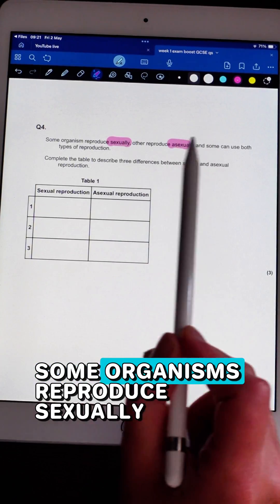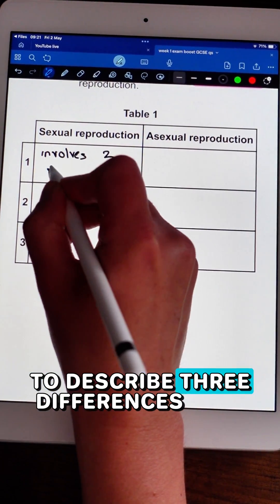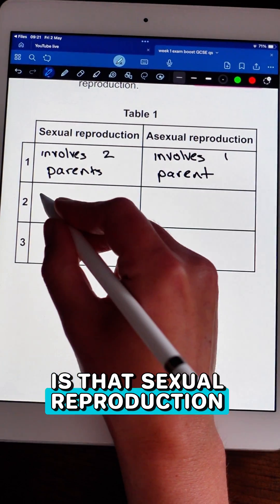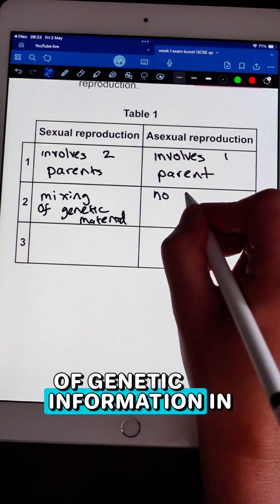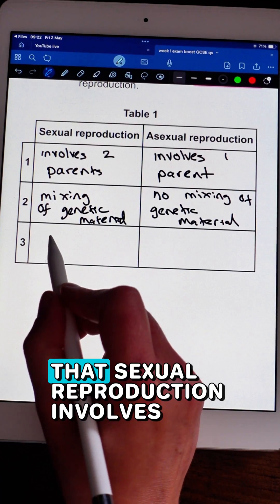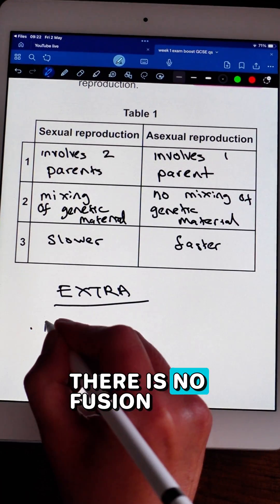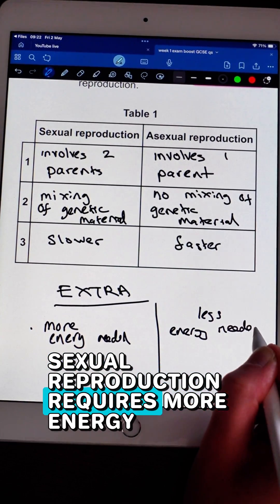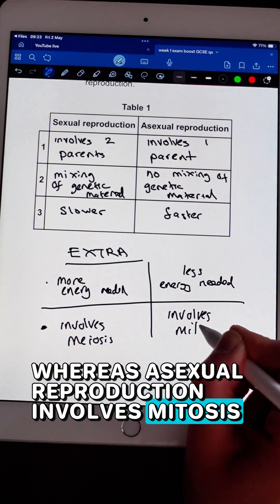GCSE reproduction Sexual vs Asexual Reproduction | GCSE Biology Exam Question 🧬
This 3-mark question is harder than it looks! Can you explain 3 key differences between sexual and asexual reproduction using accurate language?

🧠 Part of the May Exam Boost series — daily practice questions for GCSE Biology students.

*Live lessons
*Exclusive resources
*Expert support
*A vibrant community focused on achieving top grades!